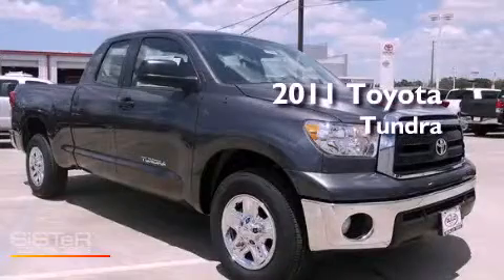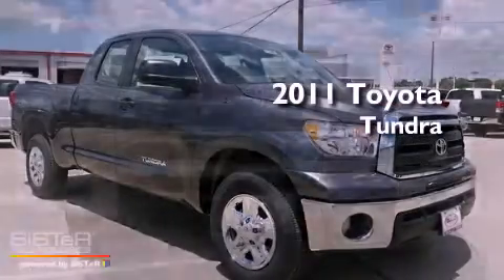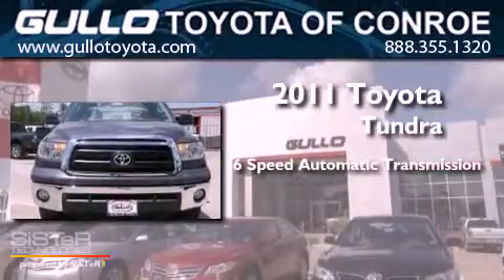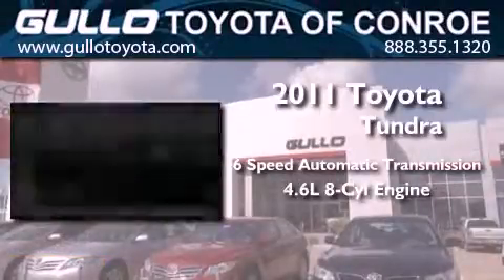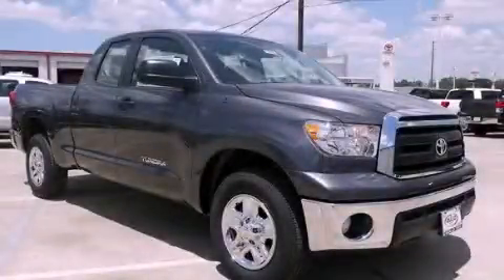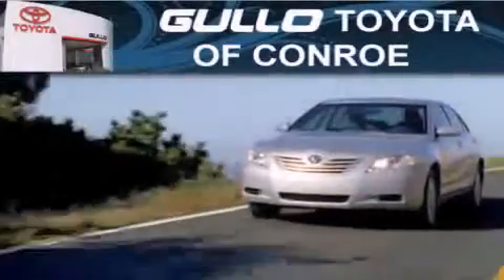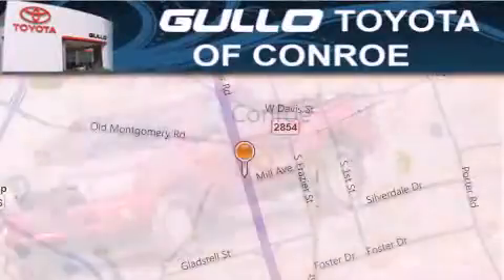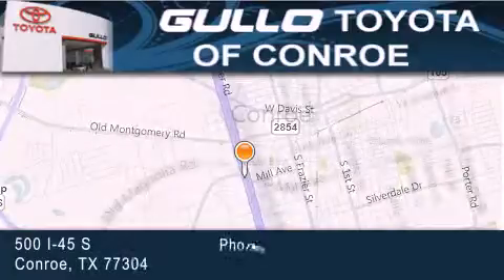2011 Toyota Tundra 2WD Woodlands TX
Year : 2011
 Make : Toyota
 Model : Tundra 2WD
 Engine : Gas V8 4.6L/285
 Trans . : Automatic
 Exterior : Magnetic Gray Metallic

 Interior : Stone
 Stock : X11846

 2011 Toyota Tundra 2WD Conroe Texas